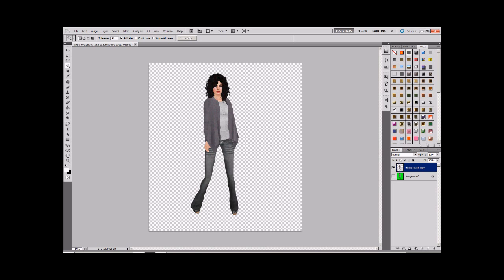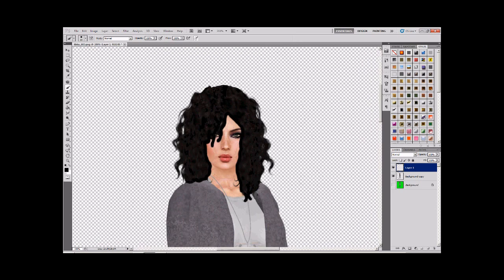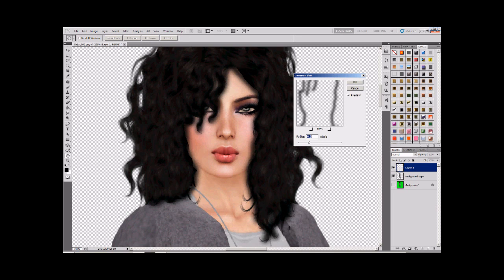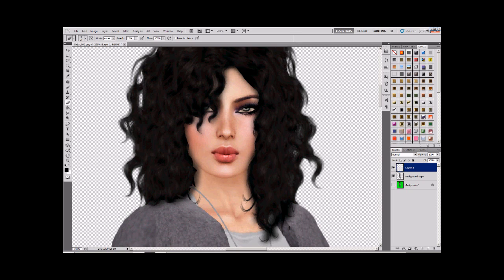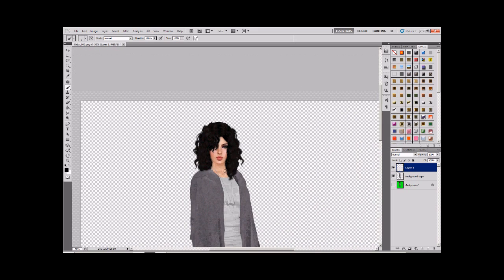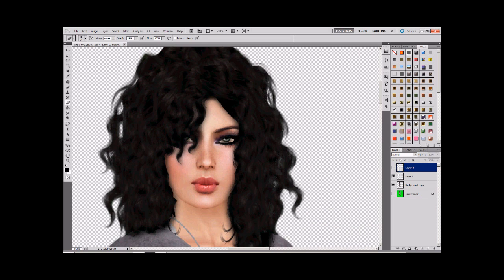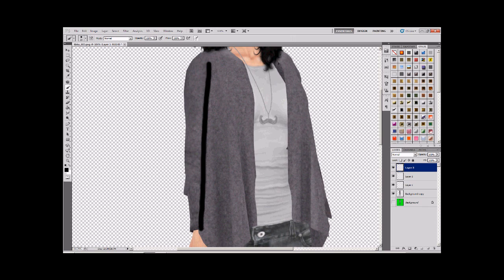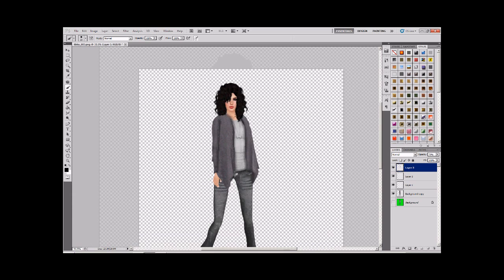Second Life - Post Processing Tutorial Part 3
Shading Part 1